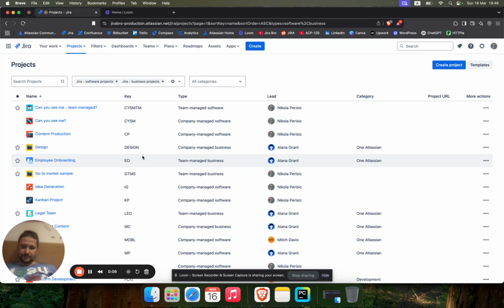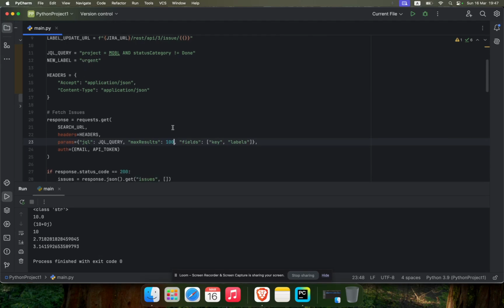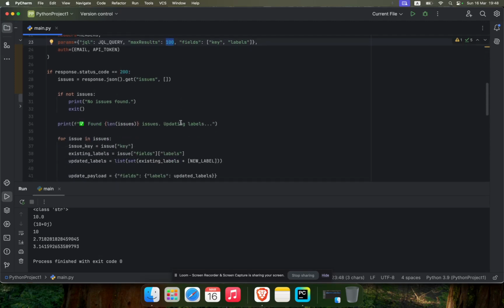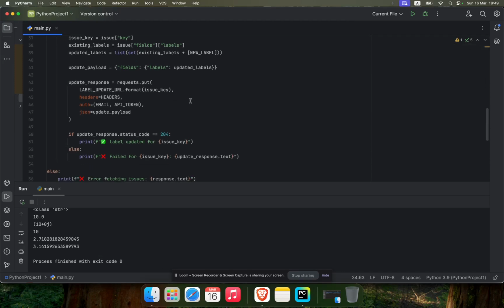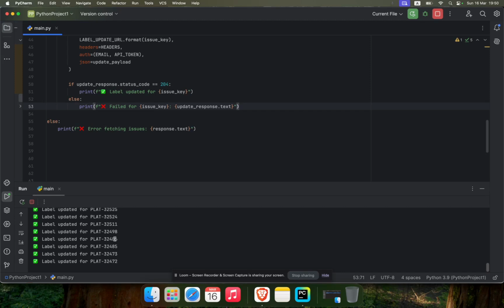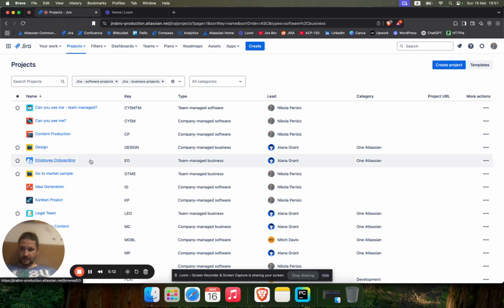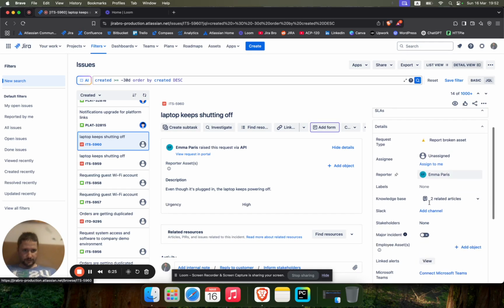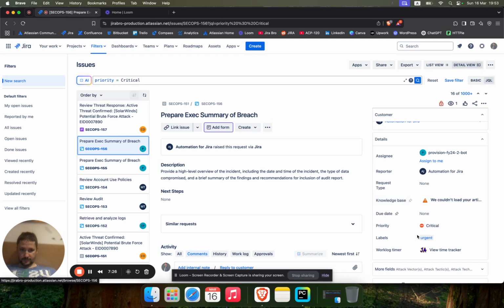Jira API with Python - Bulk update labels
Using this python script you can save time on updating the labels for your issues based on the JQL.